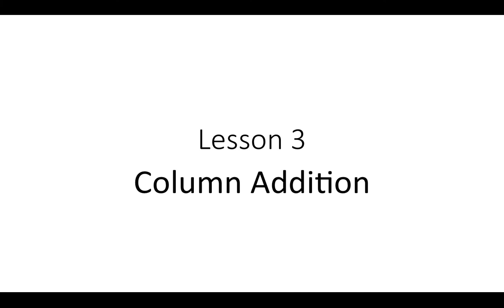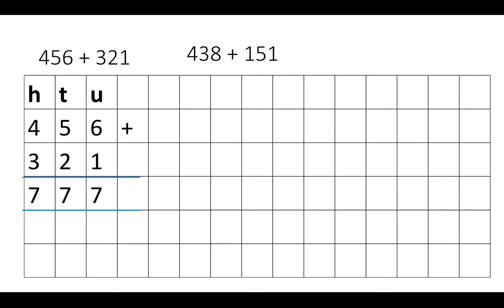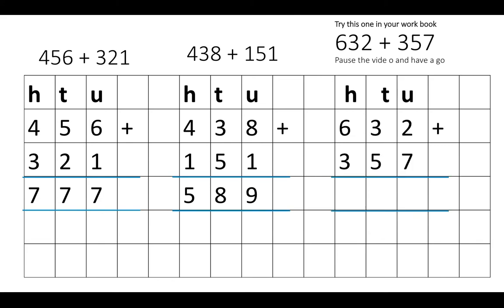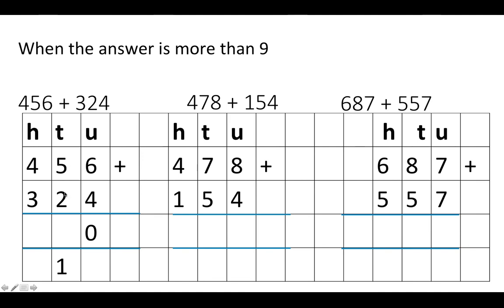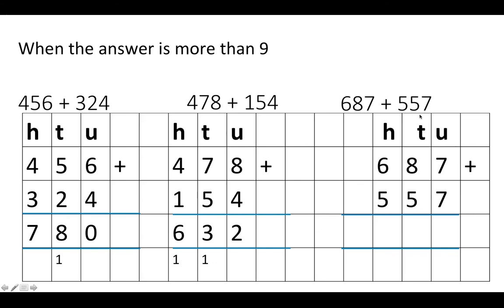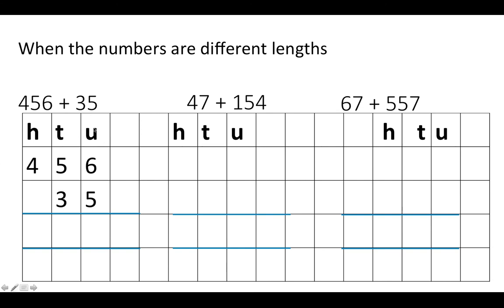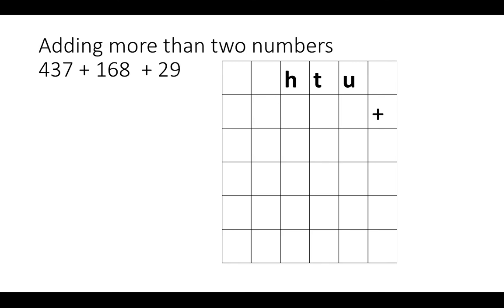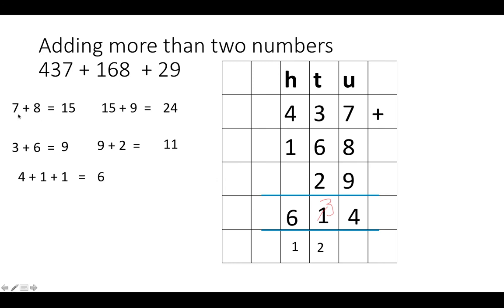Functional skills maths lesson 3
Column addition